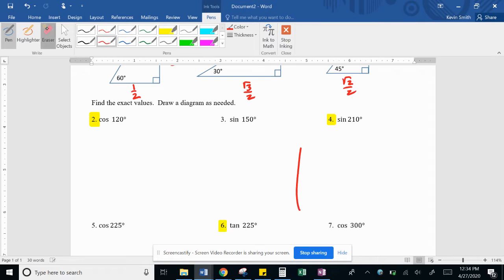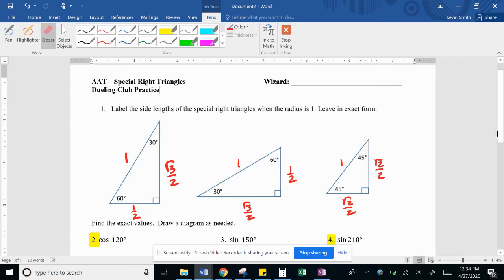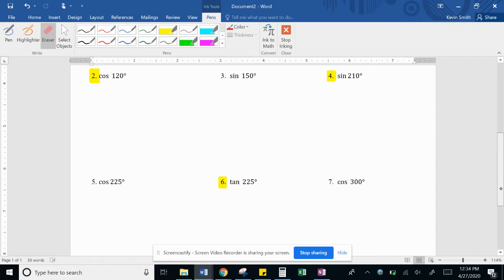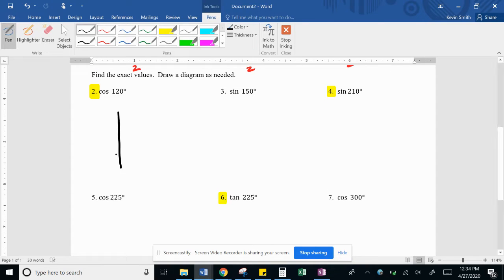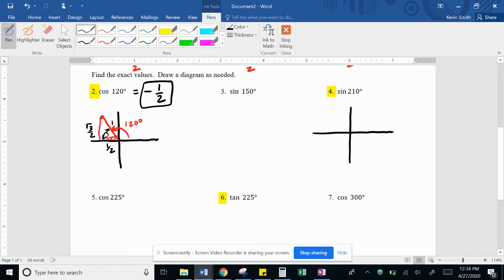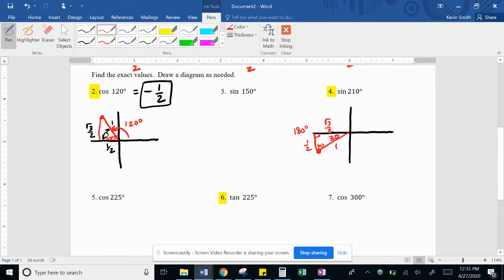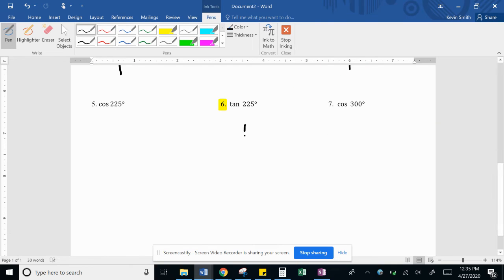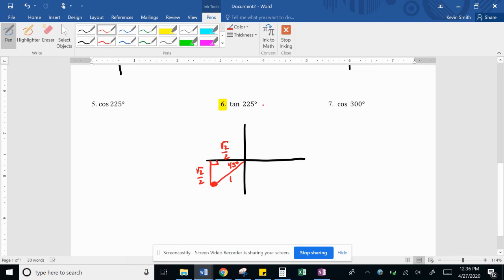AAT Dueling Club Video Explanation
AAT - 04/28/20 - Tuesday - Dueling Club Explanation